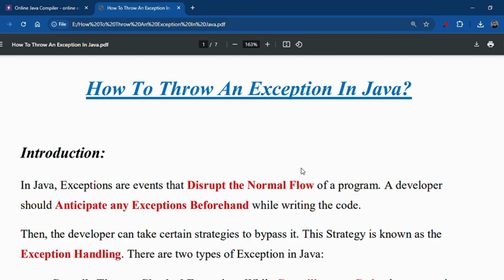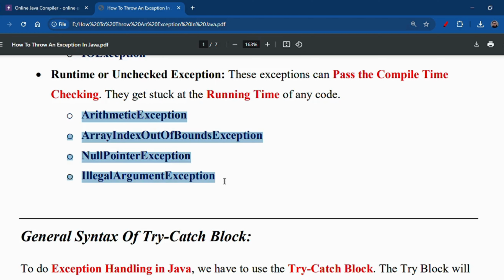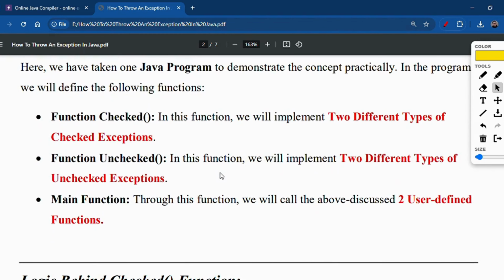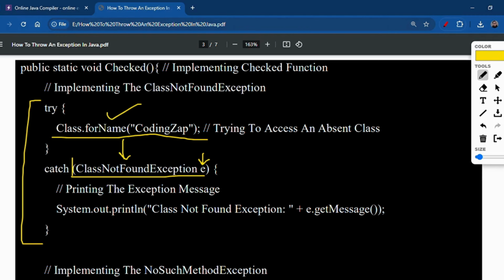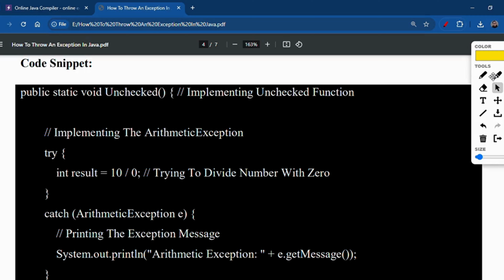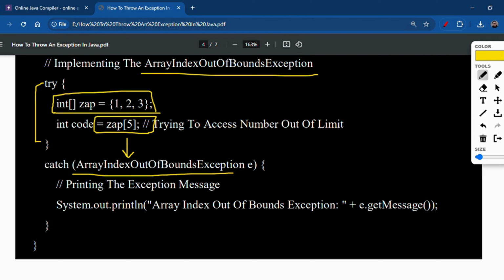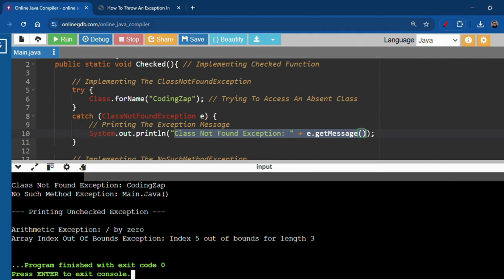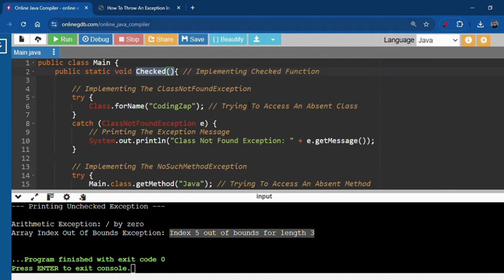How to Throw an Exception in Java | Java Exception Handling Tutorial for Beginners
📌 Are you confused about how to throw an exception in Java?
In this beginner-friendly tutorial by CodingZap, we’ll walk you through the complete concept of throwing exceptions in Java, with practical code examples and real-world use cases you might face in Java assignments or coding interviews.

🔍 What You'll Learn:

✅ The difference between throw and throws
✅ How to throw built-in exceptions (e.g., IllegalArgumentException, ArithmeticException)
✅ How to create and throw a custom exception
✅ Best practices for throwing exceptions cleanly and responsibly
✅ Real-life examples used in assignments and projects

🎓 Whether you're working on a Java project or preparing for interviews, this video will help you understand exception handling with clarity and confidence.

💬 Got stuck with a Java assignment or bug?

We offer 1-on-1 help and complete coding assistance for students across the globe.